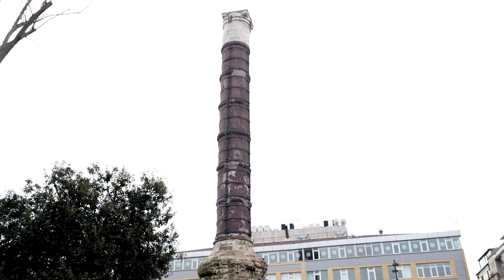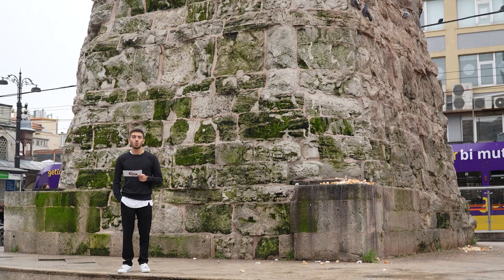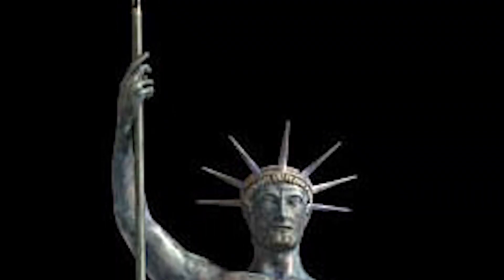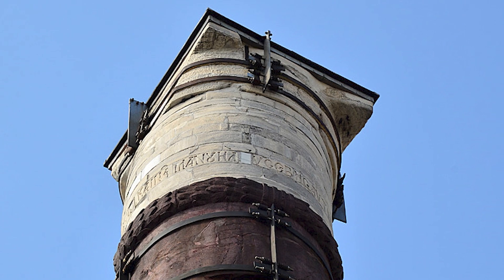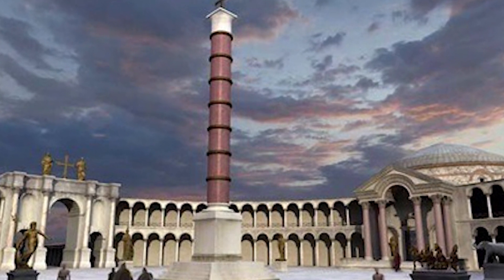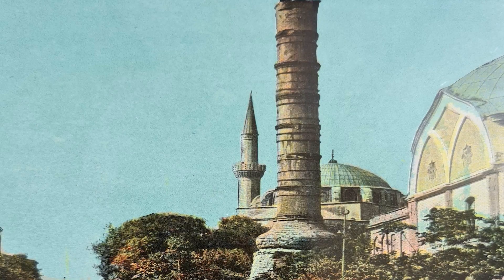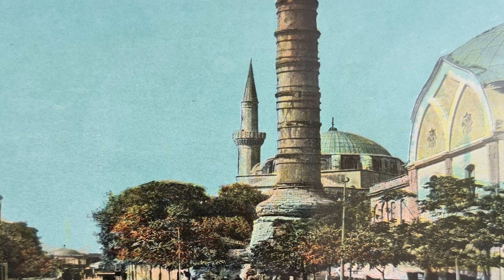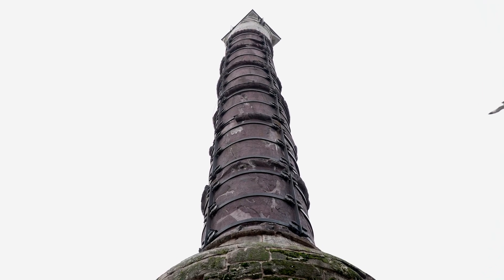Roma İzleri | Çemberlitaş Sütunu